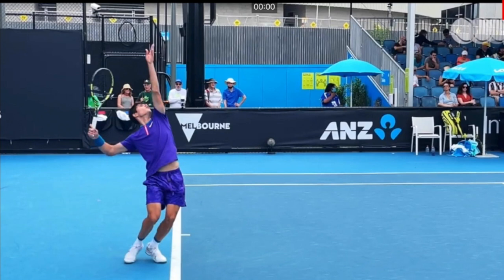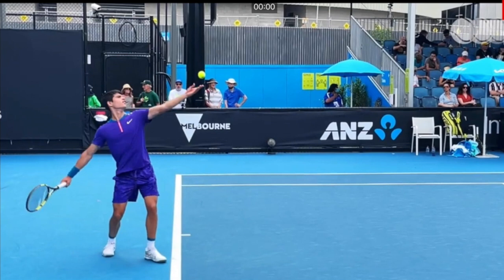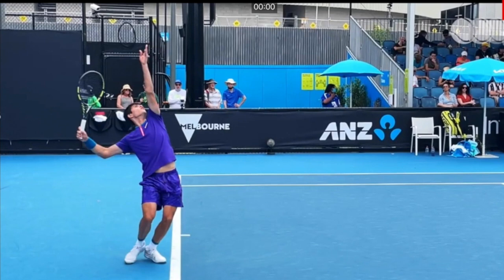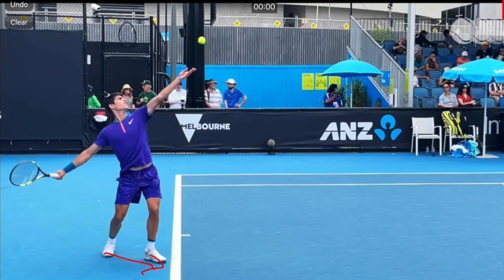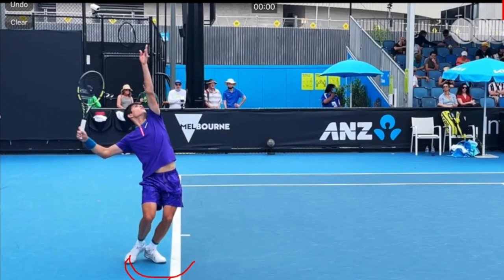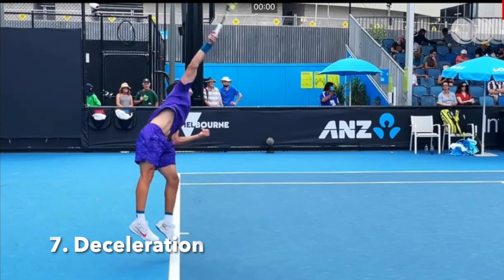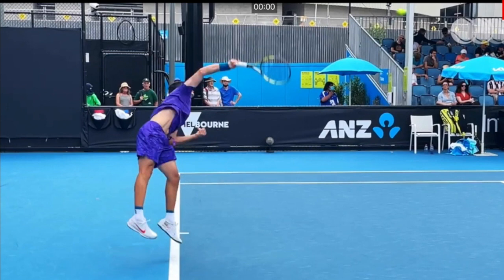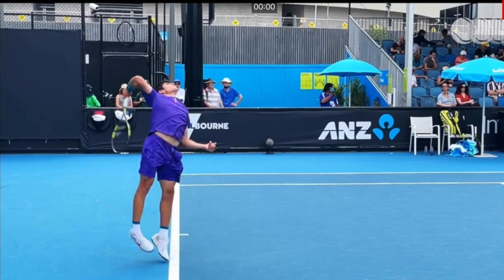The Carlos Alcaraz Serve Explained - AND What You Can Learn From It!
Carlos Alcaraz is THE YOUNG GUY to beat on the ATP Tennis Tour! His forehand is sensational, of course, as is his backhand and athleticism! In this video, I'm showing you the Carlos Alcaraz serve by using the 8 Stage Model by Dr. Mark Kovacs @kovacsinstitute6191.

for letting me use their content. Please check them out - great court side view of many pros.

0:00 Intro
0:56 Stage 1: Start
2:22 Stage 2: Release
3:37 Stage 3: Loading
6:36 Stage 4: Cocking
7:45 Stage 5: Acceleration
8:33 Stage 6: Contact
9:06 Stage 7: Deceleration
10:43 Stage 8: Finish

SPINSHOT BALLMACHINES:
For FREE ball machine cover, use